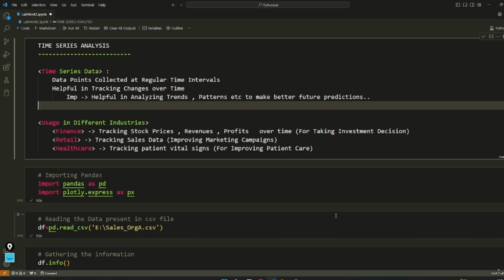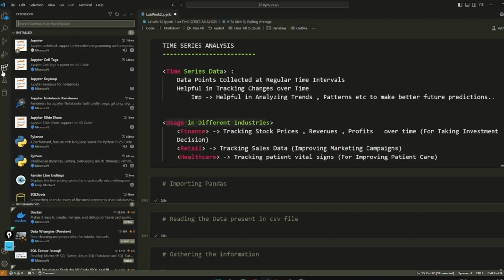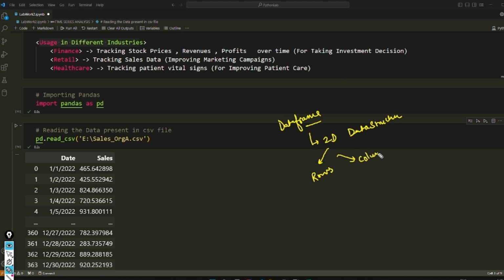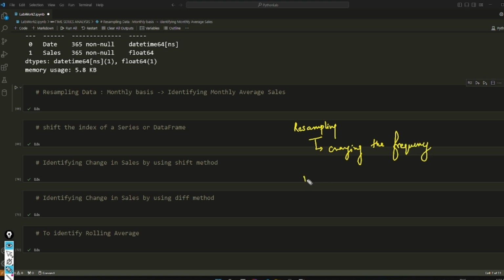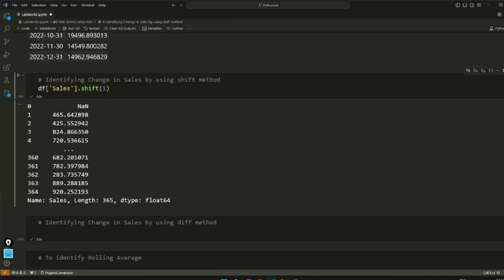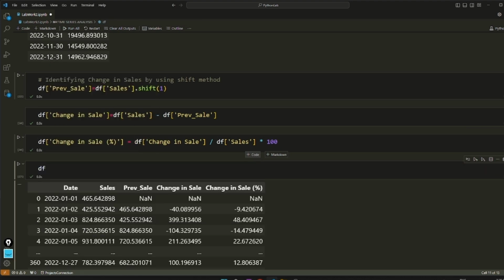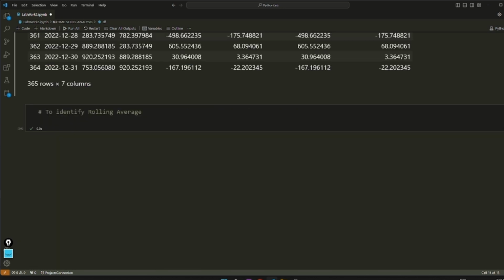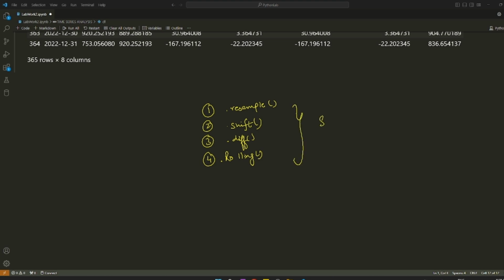🔥 DATA ANALYTICS in PYTHON 🔥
Chapters:
00:00 Introduction
00:42 What is Time Series Data
03:08 Industries Usage
04:45 Python Code for Analysis
06:56 What is Pandas Library,Data Type Transformation
15:00 Resampling of Data
19:09 .shift method
26:10 .diff method
30:38 .rolling method

In this video we are going to discuss on HOW we can perform Data Analysis using Python ..